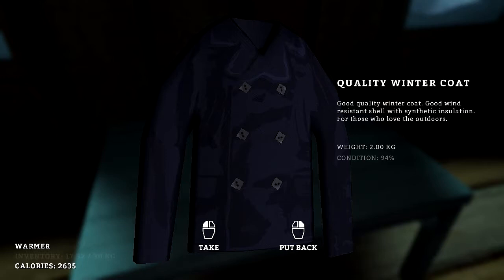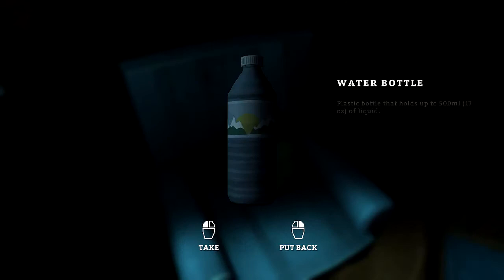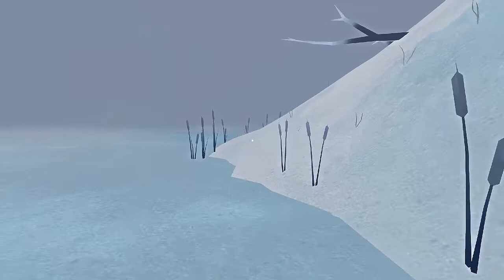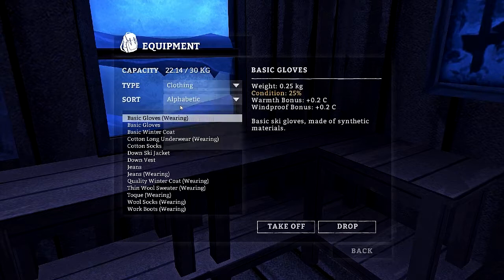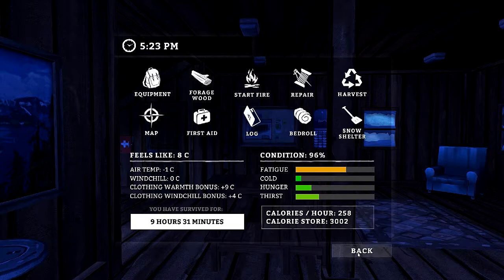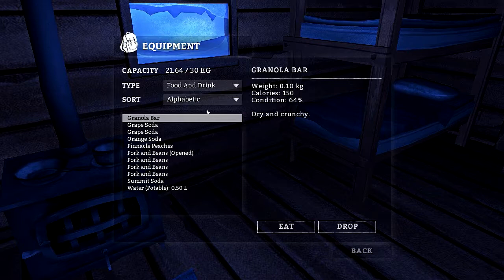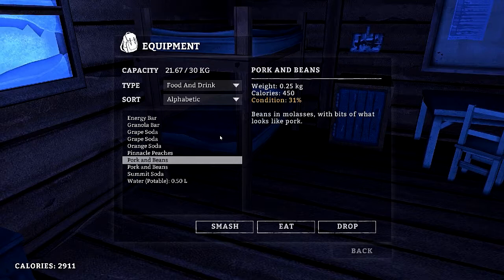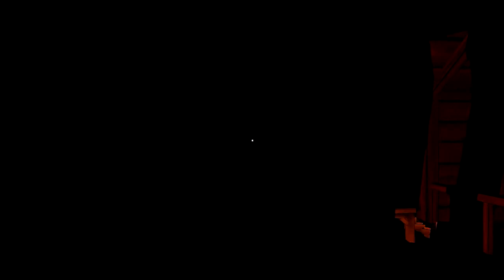The Long Dark - Jackie's First Impressions Part 2 (Let's Play)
My first impressions of the survival simulator called "The Long Dark".

The Long Dark is a sandbox survival simulator.  Take on the role of a pilot that crash lands in the Canadian wilderness and has to overcome starvation, hypothermia , dehydration and hungry wildlife.

How far would you go to survive?